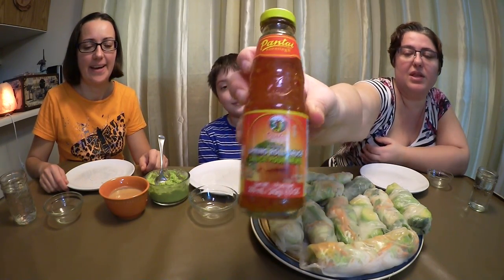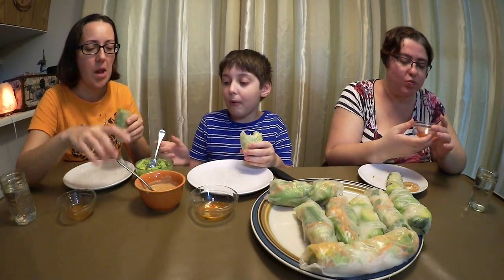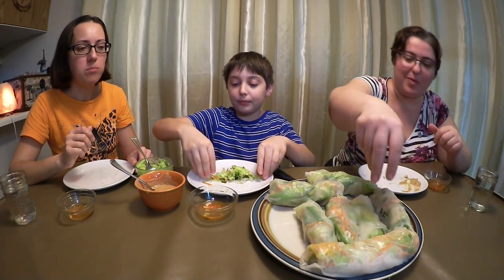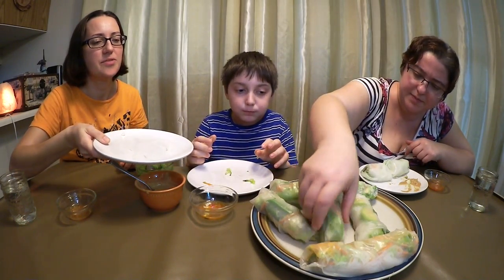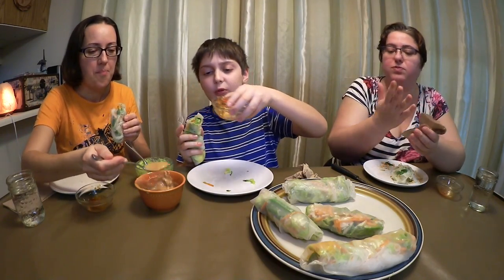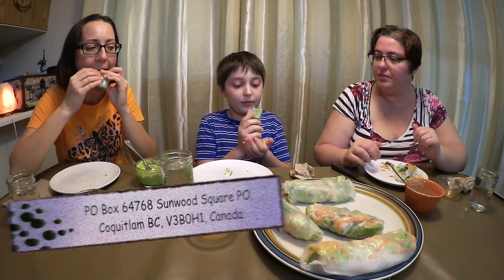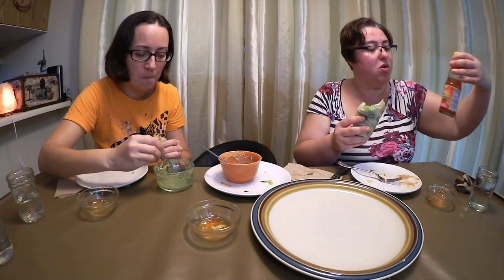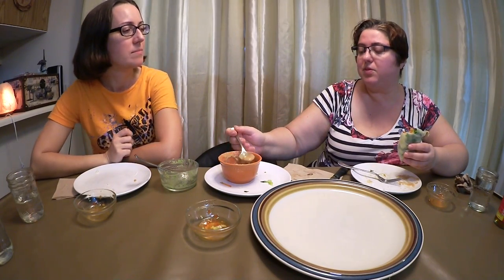Vietnamese Spring Rolls With Peanut Sauce | Gay Family Mukbang (먹방) - Eating Show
Thanks!